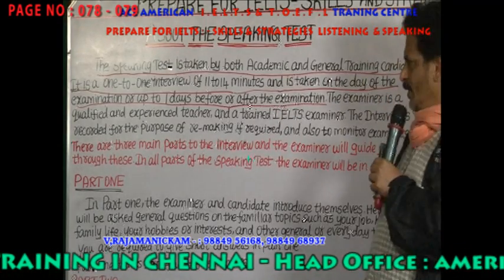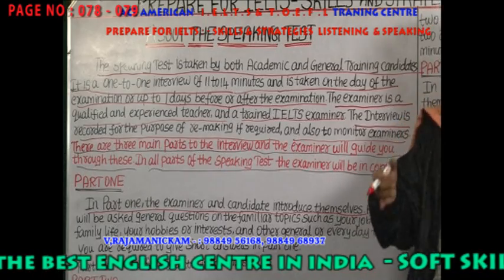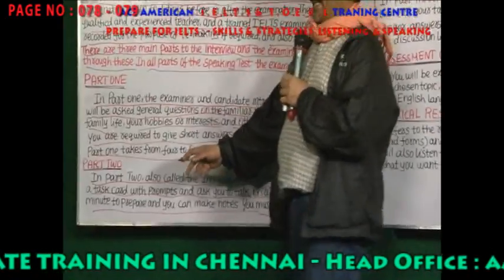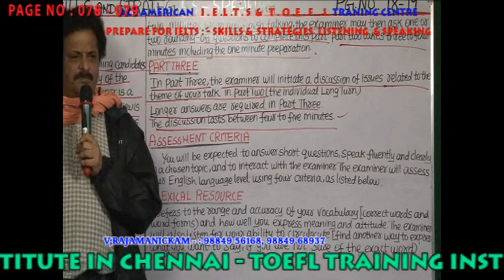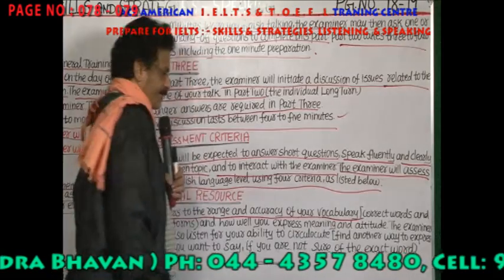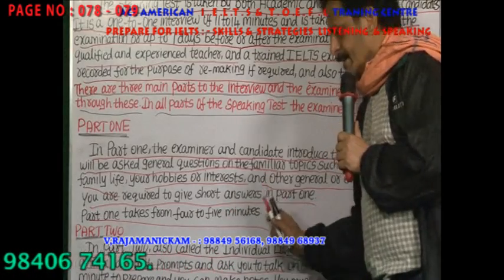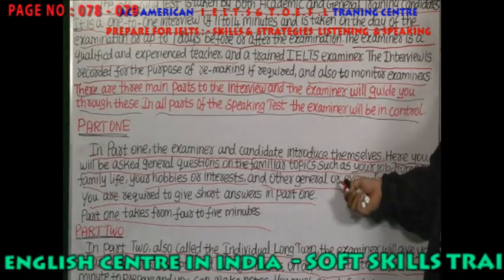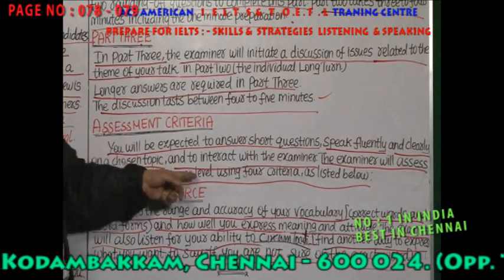BEST IELTS & TOFEL TRAINING IN CHENNAI - SKILLS & STRATEGIES LISTENING & SPEAKING PAGE 078 079